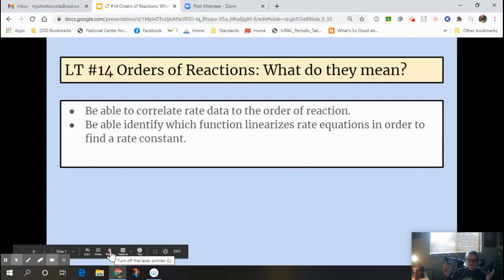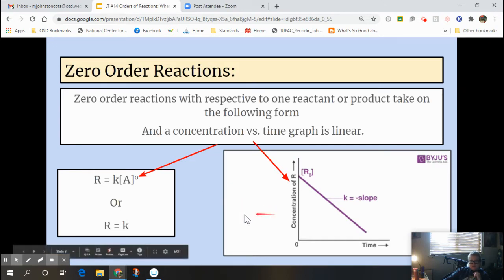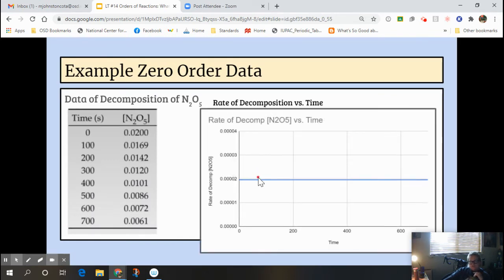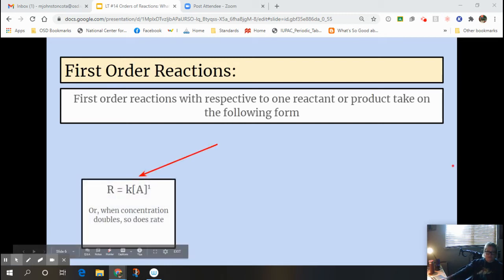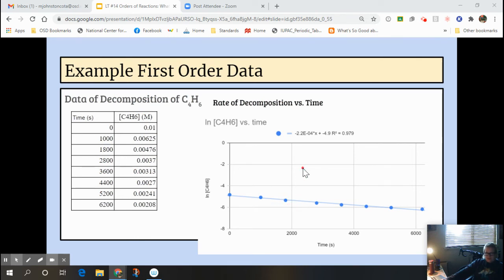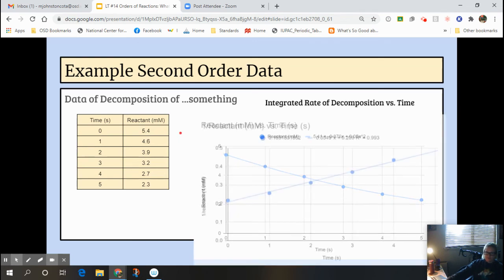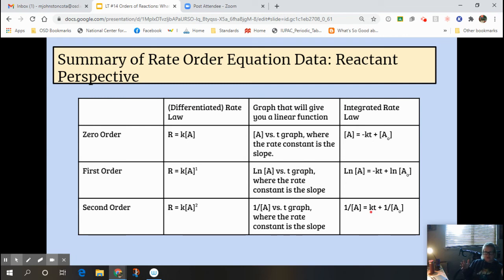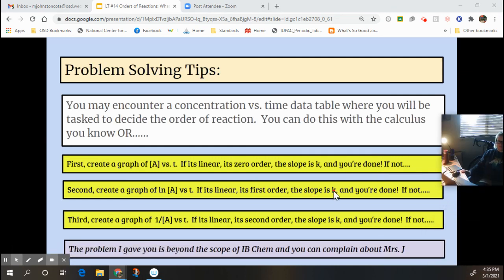Integrated Rate Equations